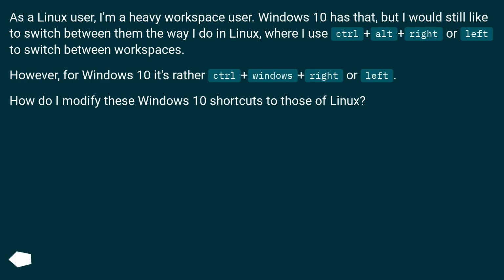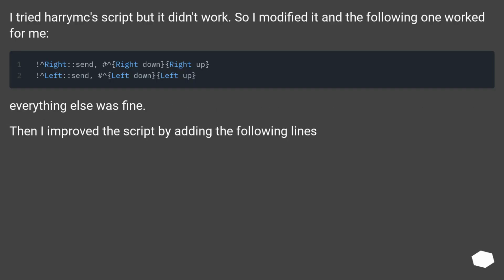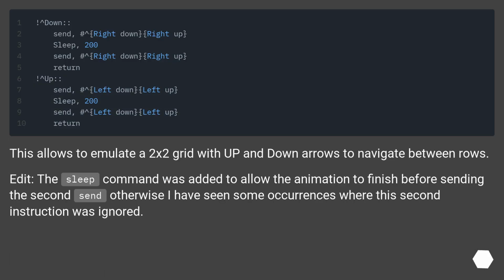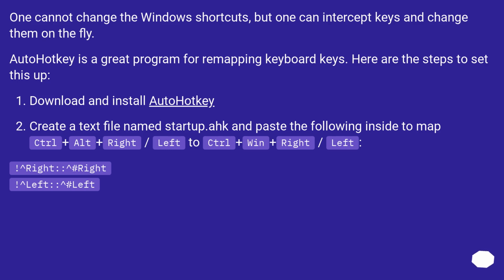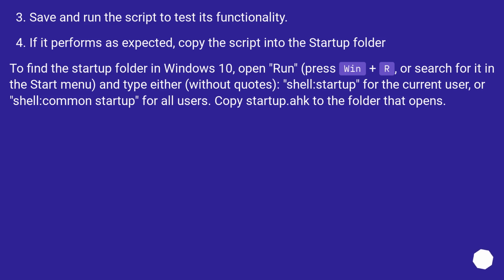How to modify windows 10 Keyboard shortcuts?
Chapters
00:00 Question
00:35 Accepted answer (Score 15)
01:25 Answer 2 (Score 47)
02:38 Thank you